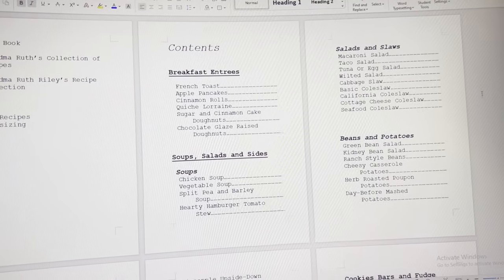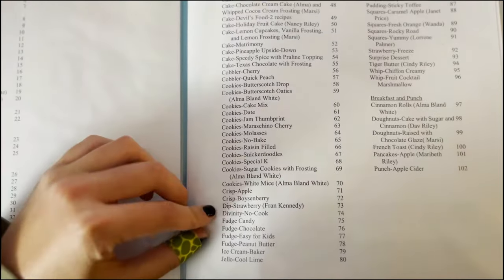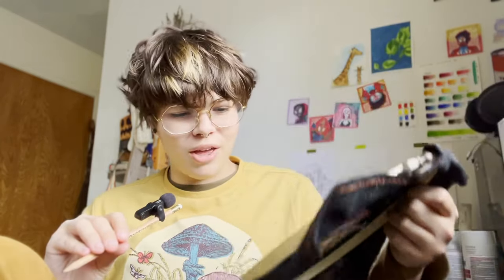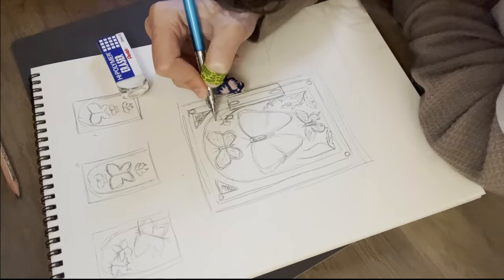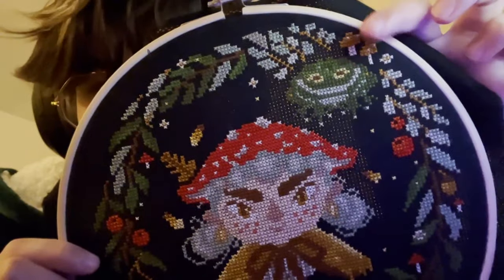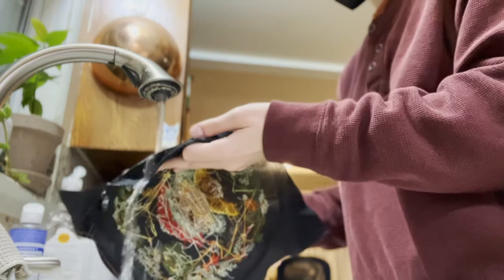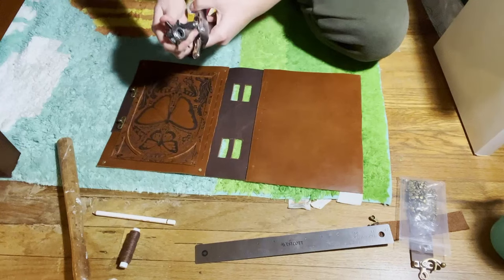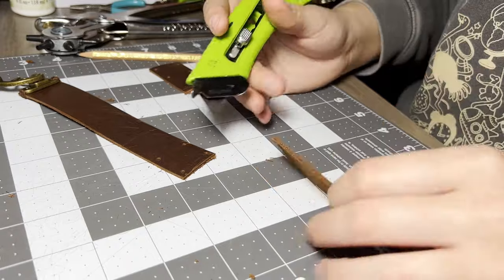Making A Leatherbound Cookbook (or at least most of it) And More!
This was definitely meant to be uploaded in December but alas, it is here now.
Throughout this video I will be transforming a grandmother's recipe collection into a leather bound cookbook, hopefully to be returned to in the future to complete the innards and make any other improvements! Thanks for joining it's cool to see you here!

00:00 Intro
01:11 Primary Project Intro
03:22 Chatting Book Formatting
04:33 To Pancake Or Not To Pancake
06:34 Why I Don't Like The Original
10:46 Why I'm Doing This
12:07 The Second Project
13:57 Sketching The Binding And Chatting About Tedium
17:06 Butterflies and Lilacs: Thumbnail Sketching
20:50 Tea and Stitches Before Bed
22:47 The Beginnings of The Leather
25:28 I Made A FroG!
27:06 Pasting The Border
27:50 Scaling Up The Design
28:26 Time To Burn Things!
31:20 Washing Up
32:17 Growing A Spine
34:38 Onto Floor Now To Hit Things With a Mallet
37:34 Dealings In Paper
38:25 No More Beautiful Chaos
39:27 Punching Some More Holes
41:49 Buckles and Straps
43:02 The Reveal!
44:07 Thanks For Making It!

MamaWitchCrossStitch Cross Stitch Pattern:

   Medieval: Exploration By RandomMind
   The Bard's Tale by Random Mind
Lark in the Morning. The Atholl Highlanders by Sláinte